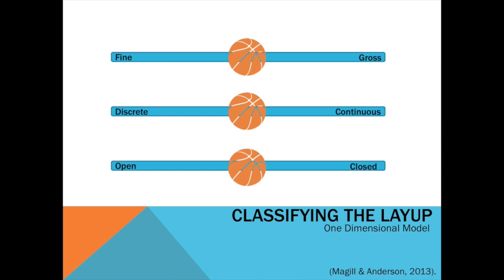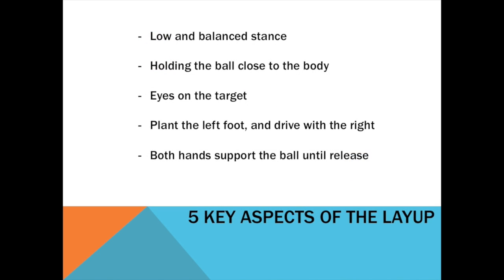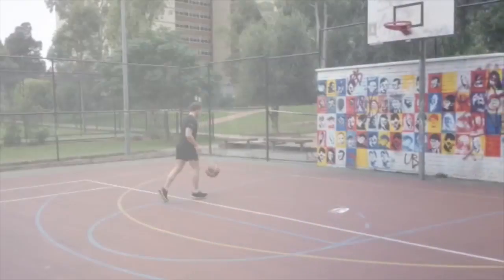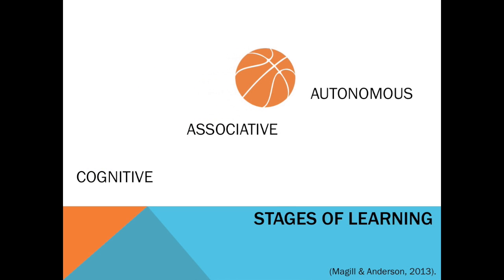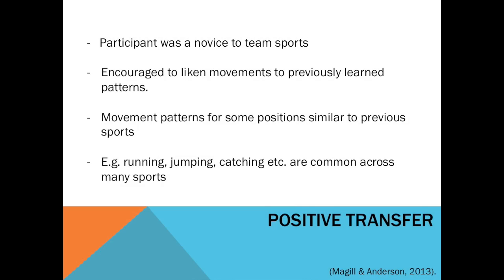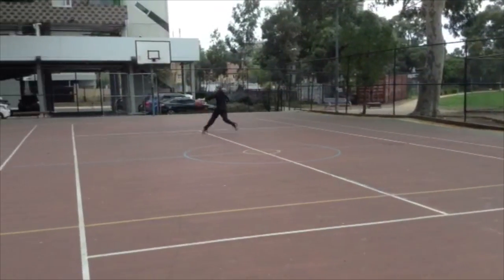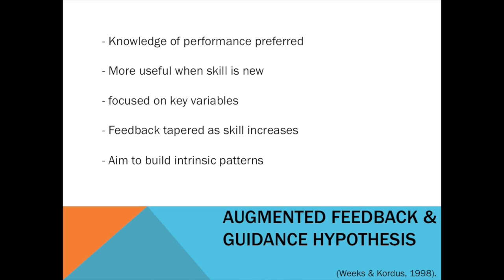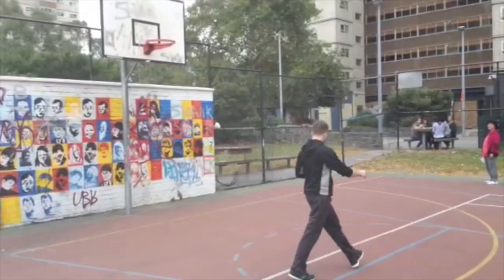EXSC330 STP - Will, Alysha, Luke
Skills training program video for EXSC330 - basketball layup
Will M., Alysha P., Luke J.